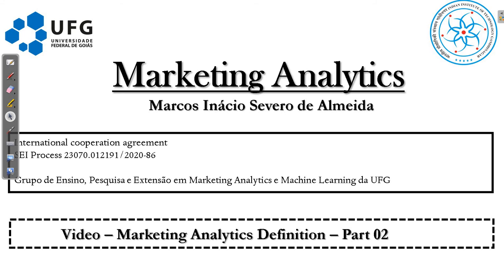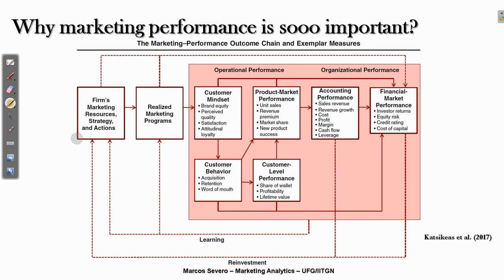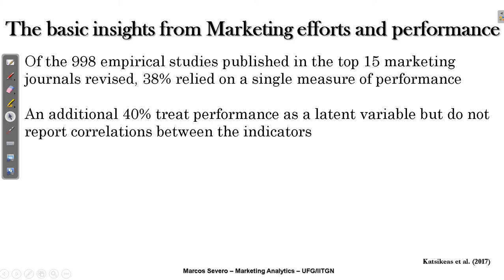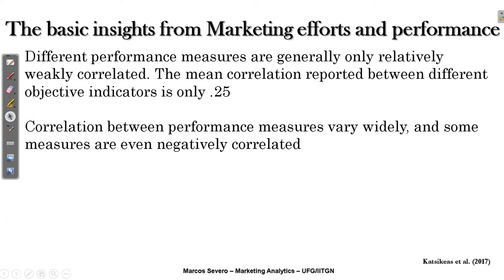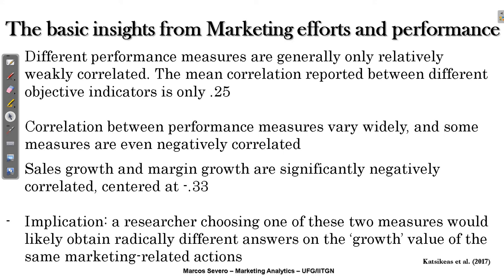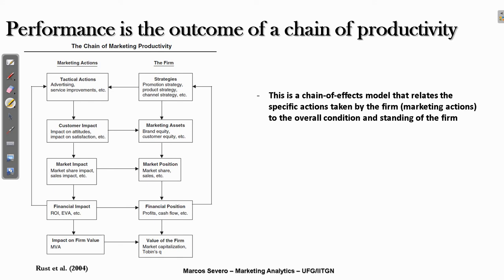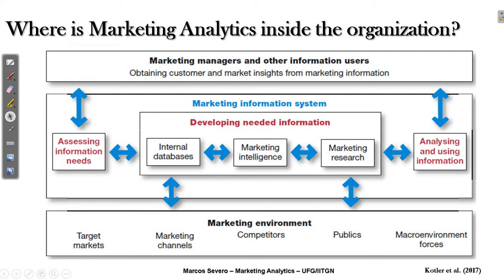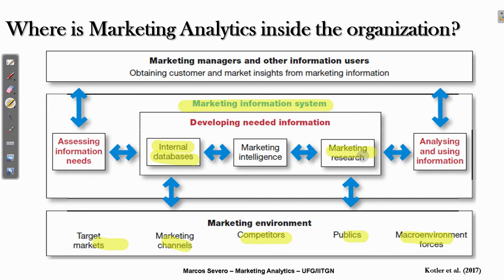Marketing Analytics Lecture 03 - Marketing Analytics defined Part 02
In this video I continue the discussion about Marketing Analytics definition. I provide more insights about marketing performance measures and they different behavior. Usually, performance measures are weakly correlated with each other, as found by the study of Katsikeas and colleagues (2017). I finalise the lecture showing where the Marketing Analytics process is located inside the organization.

Check out my official website where I provide details of my work